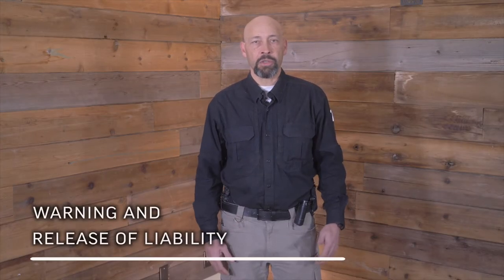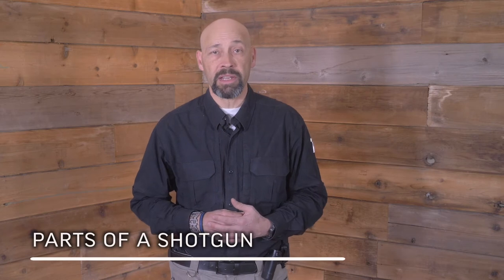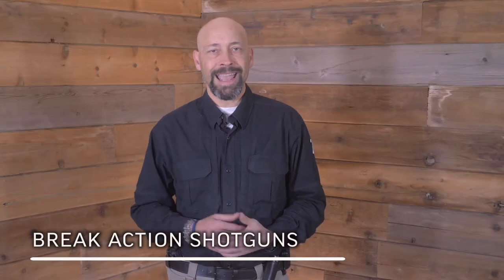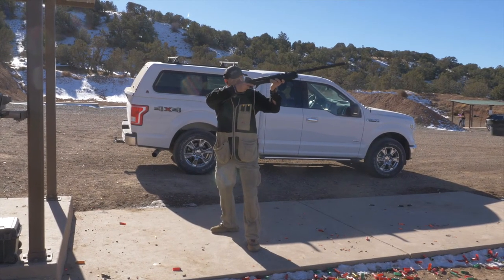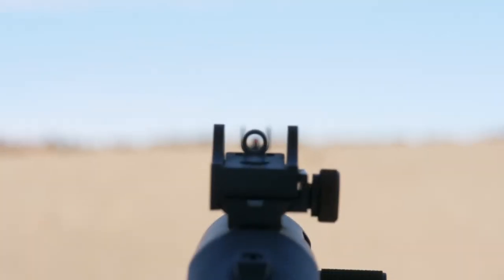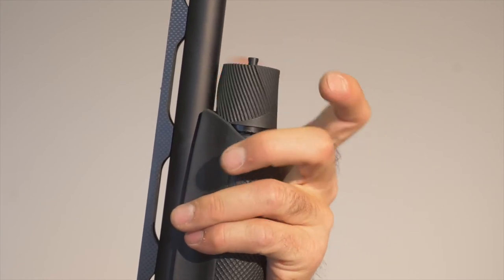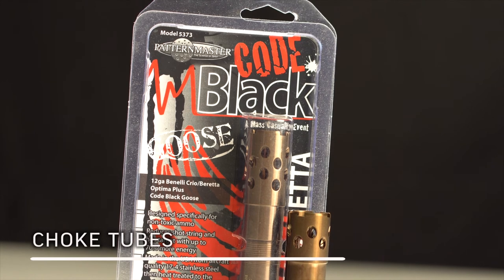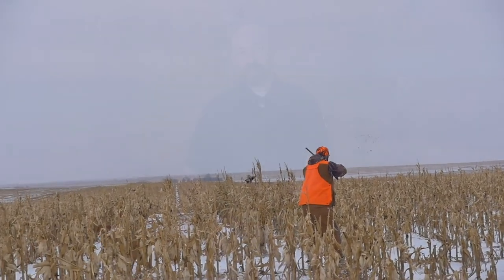Introduction to Firearms: Basics of Shotguns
Professional firearms instructor, Dan Kidder, goes over the basics of owning, shooting, and maintaining a shotgun.

Table of Contents:
What this video will and won't cover - 00:00
Introduction - 00:40
Warning and release of liability - 01:26
Purpose of a shotgun - 01:45
Types of shotguns - 02:32
Parts of a shotgun - 04:42
Shell size and gauge - 06:30
Loading and unloading - 08:01
Fundamentals of shotgun shooting - 11:30
Stance - 11:39
Mount - 12:17
Point - 13:43
Trigger pull - 14:53
Follow through - 15:15
Cleaning and maintenance - 16:03
Assembly - 16:10
Cleaning - 18:07
Maintenance - 20:32
Accessories - 21:02
Vests - 21:15
Shotgun specific cleaning kit - 21:46
Internal hearing protection - 22:03
Choke tubes - 22:21
Optics and sights - 23:00
Barrels - 23:29
Ammunition extenders - 23:51
Conclusion - 24:20

Introduction to Firearms: Basics of Gun Safety
https://

Basics of Revolvers:
https://

Basics of Rifles:
https://

Basics of Semi-Automatic Pistols:
https://